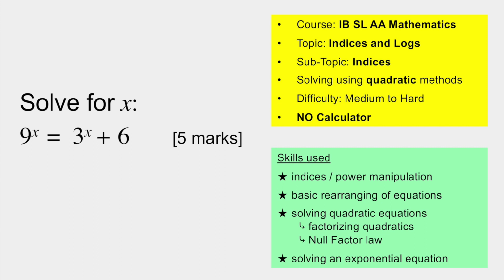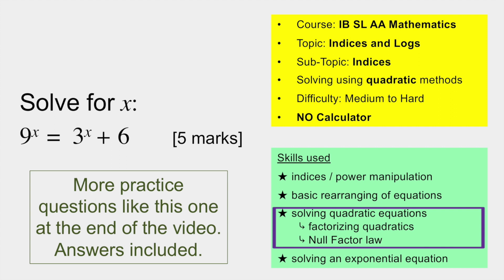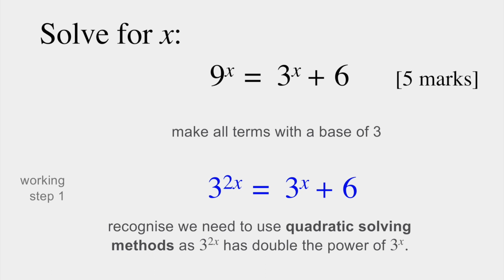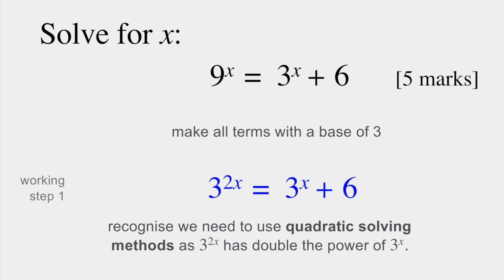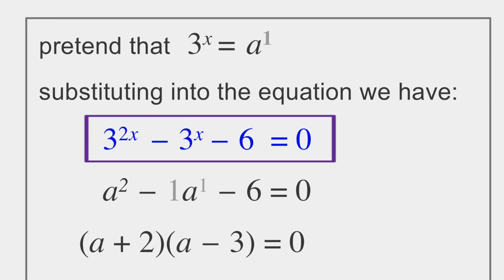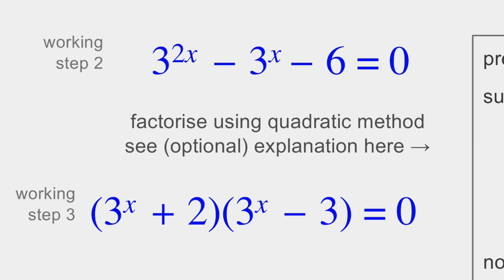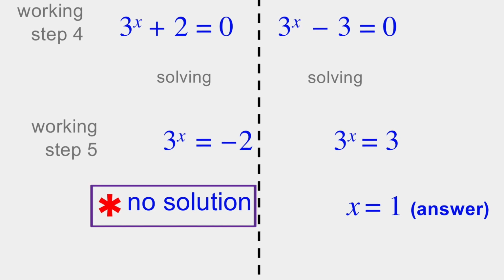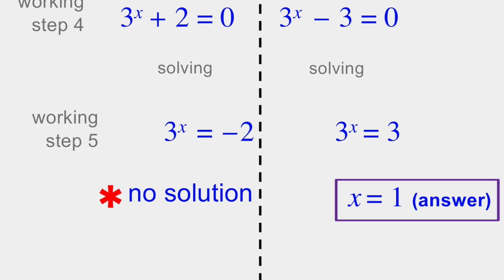IBSL AA Math -Indices IB Q'n with working - (Logs & Indices topic)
This is a brand new channel and I'm hoping it can be helpful to IB Mathematics students!